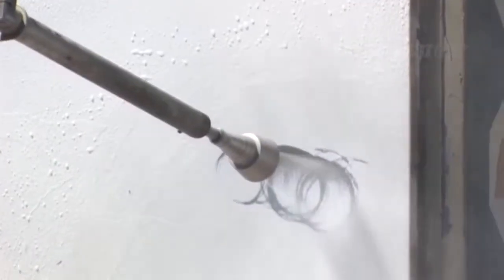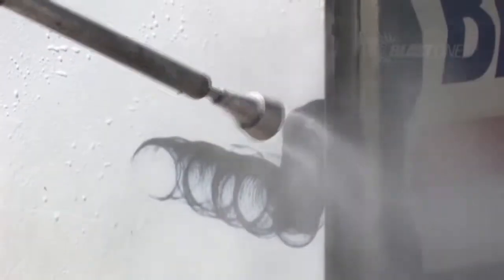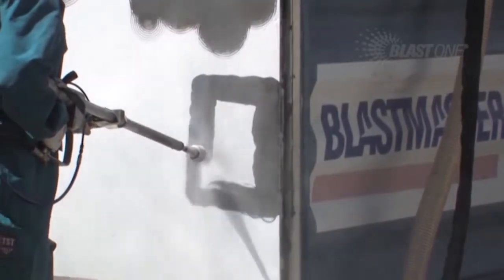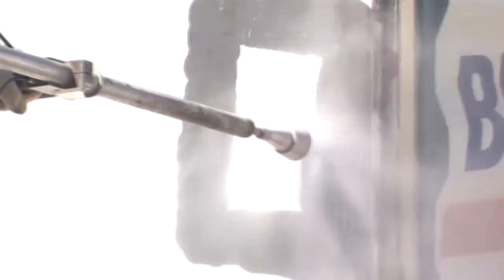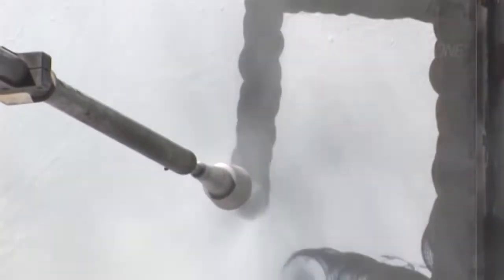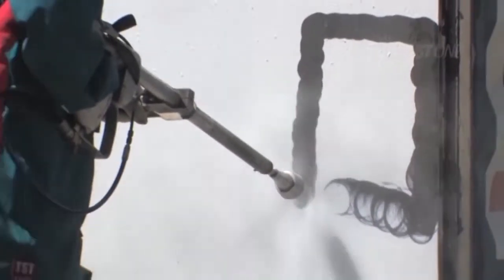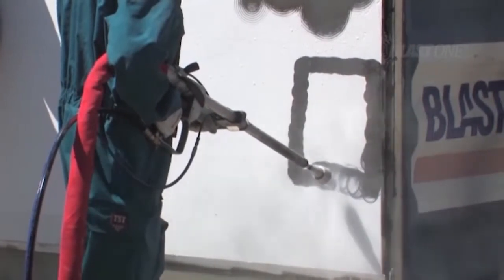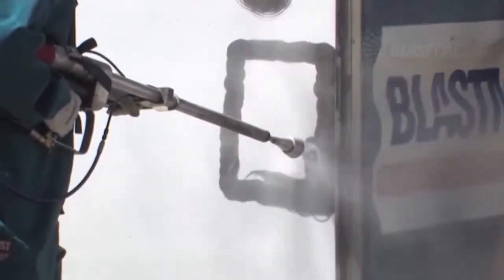UHP Rotating Lance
Designed in use in conjunction with the NLB 40,000 psi pump systems for manual cleaning of paint, rust an other contaminants from steel and concrete surfaces.